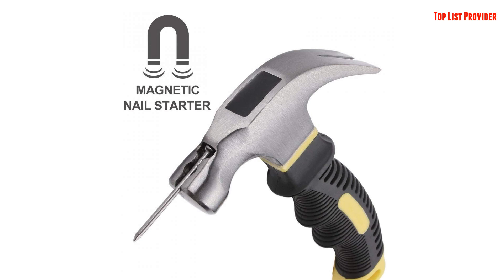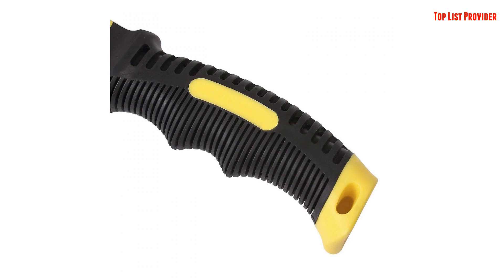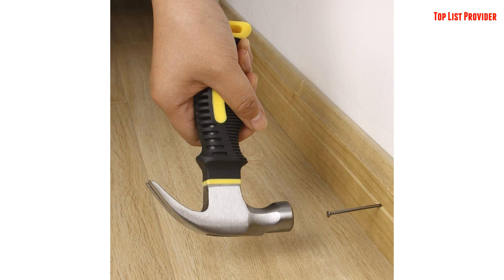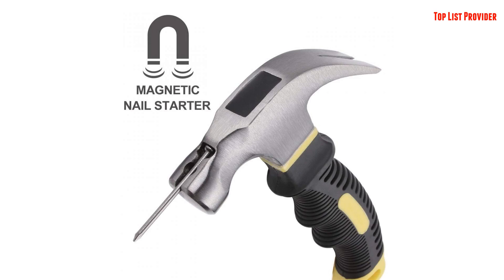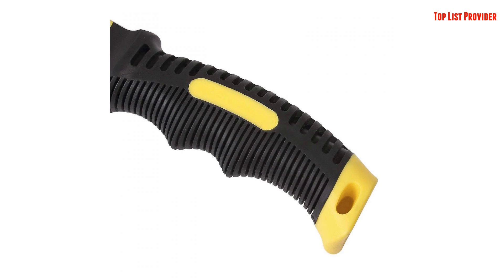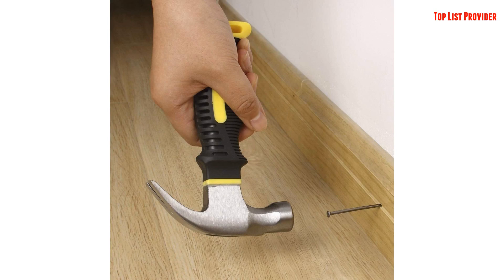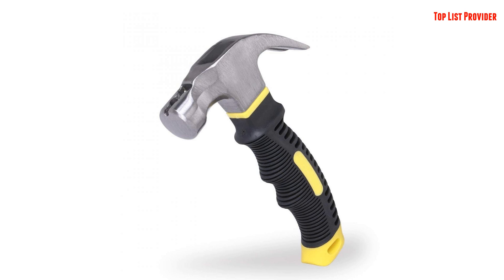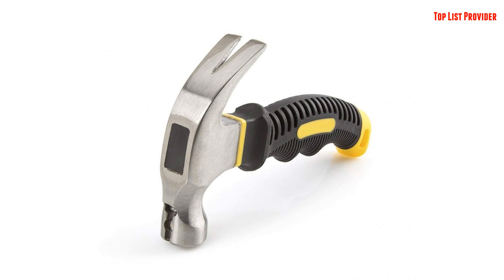Best Claw Hammers 2018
Top List Provider - Find your best top list products here.

Best Choice 8-oz. Stubby Claw Hammer with Magnetic Nail Starter.

Product Features:
1. Drop forged and heated treated alloy steel head provides maximum striking strength.
2. Sharpened and curved claw ends generates maximum nail-pulling leverage.
3. Finely polished finish with rust-preventative clear coating insures durability and longevity.
4. Built-in magnetic nail holder for easy start with one-handed operation.
5. Ergonomically designed anti-shock handle offers extra comfort and non-slip gripping.

 Product description:
EFFICERE 8 oz. Stubby Claw Hammer is a re-engineered and refined classic. With a compact 8 ounce head and a stubby 6-inch overall length, this hammer is your perfect choice for small home projects and tight work spaces. It features a built-in magnetic nail holder for easy start with one-handed operation. Constructed from hardened and forged alloy steel for dependable strength, the hammers head is permanently and securely assembled to fiberglass handle with epoxy that will never loosen over time. Its high leverage curved claw can easily help you pull out tough nails. You will also love the specially designed anti-vibration and anti-slip soft rubber handle that gives you the maximum comfort and balanced striking power during use.